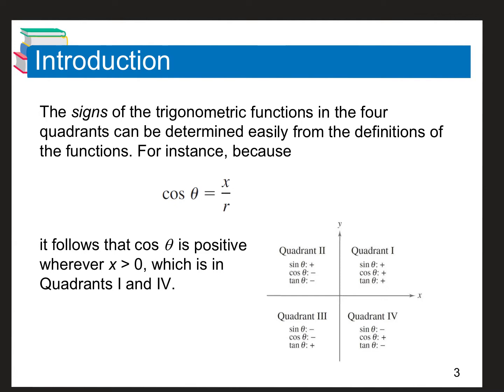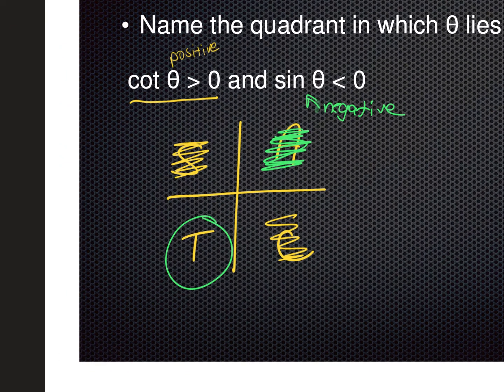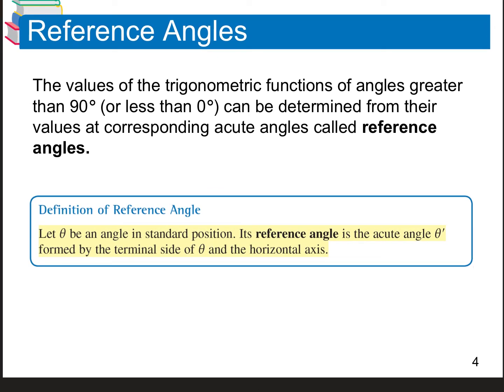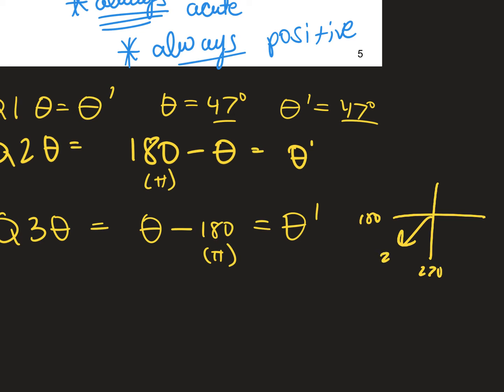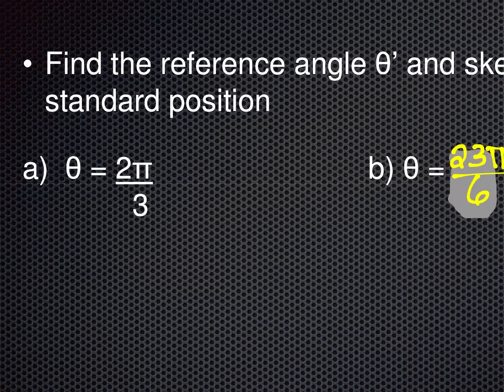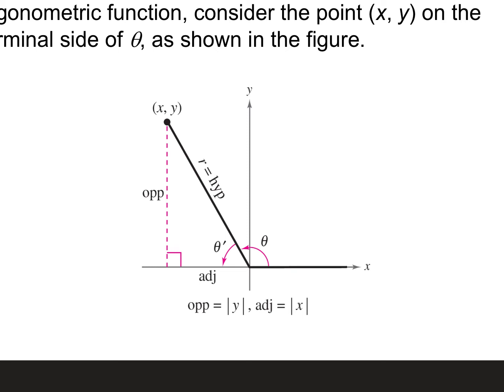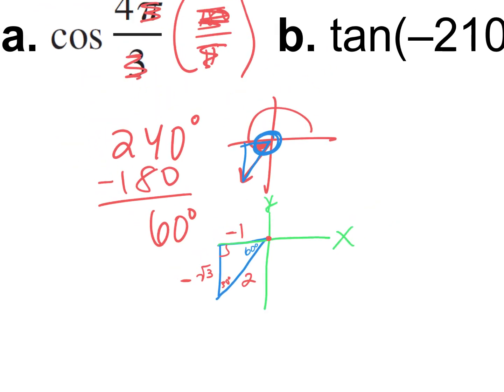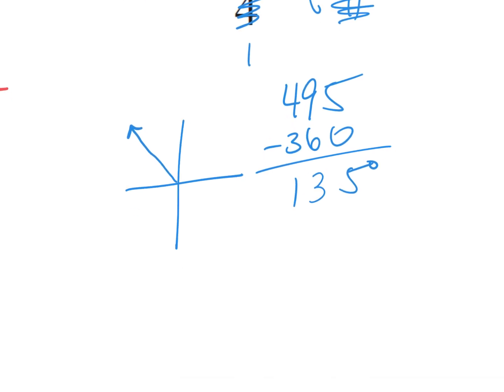11.18 PCH 4.4 Trig Functions of Any Angle PART 2.mp4